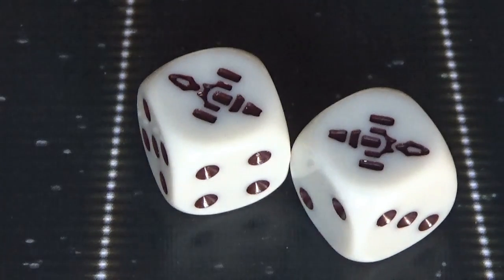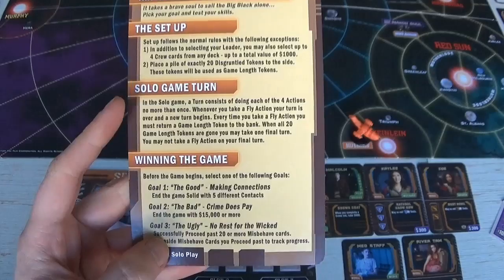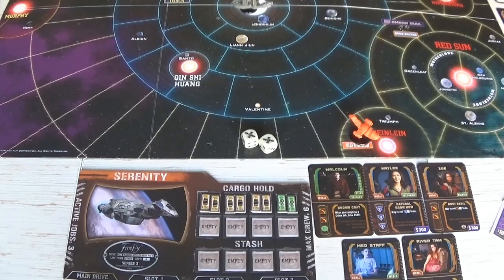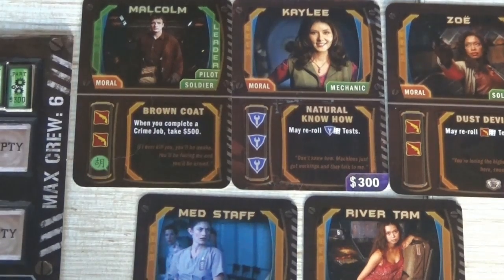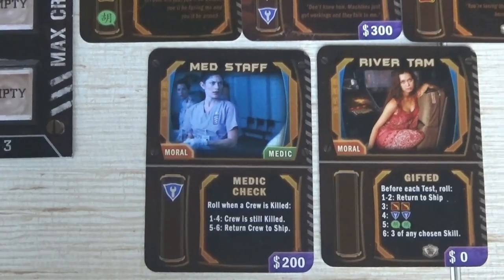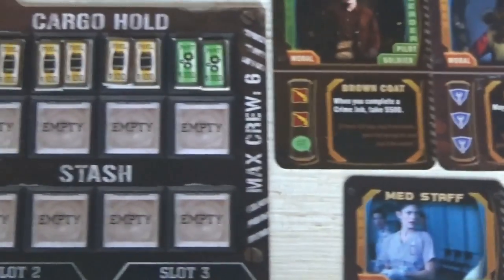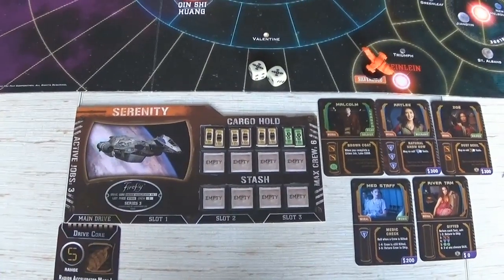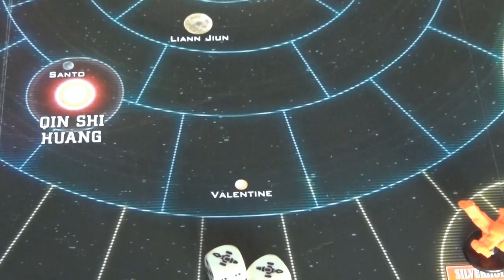Vitruvian Playthrough: Firefly The Game - Introduction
It's time for another playthrough! This time we'll try to find crew, find a job and... Keep Flying!

We are playing Firefly The Game!

In this video I'll give you the introduction to this playthrough, showing you the starting crew and the first jobs we'll try to tackle.

Be prepared to do some misbehaving!